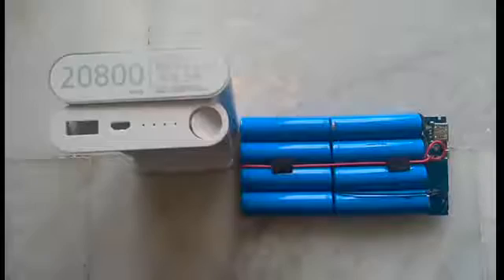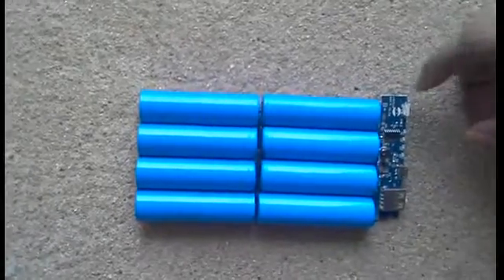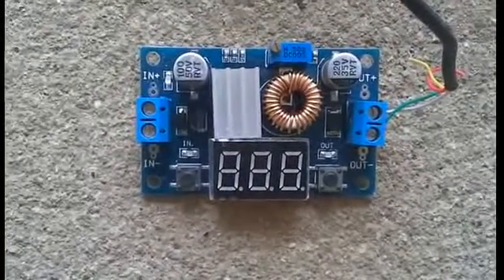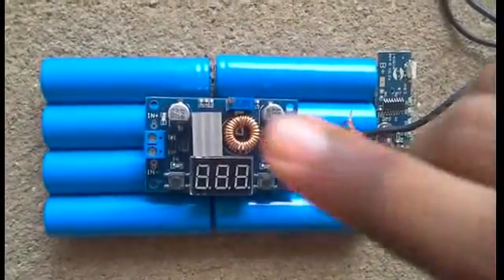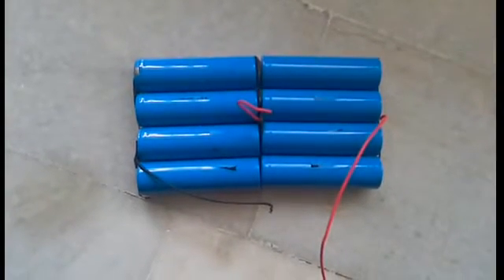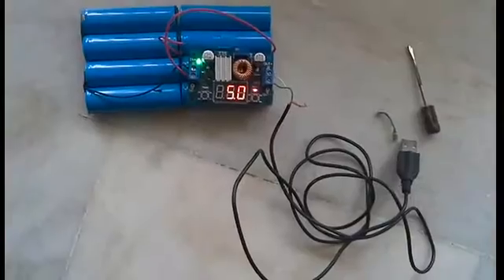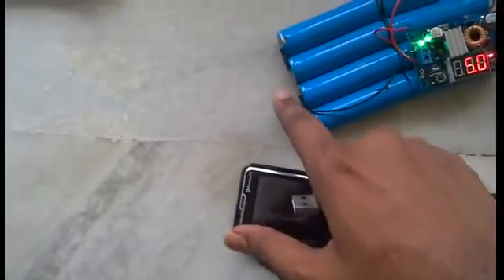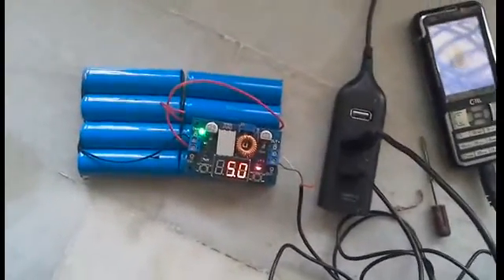Fake XIAOMI 20000 mah TEARDOWN/DISASSEMBLING part2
I have done an expirement by connecteing my power bank battries to buck converter to see the performance